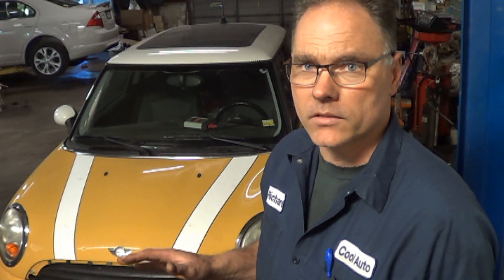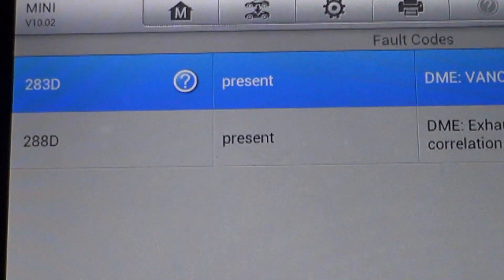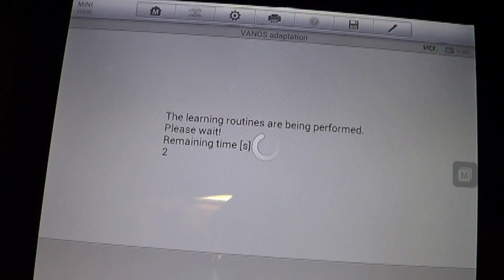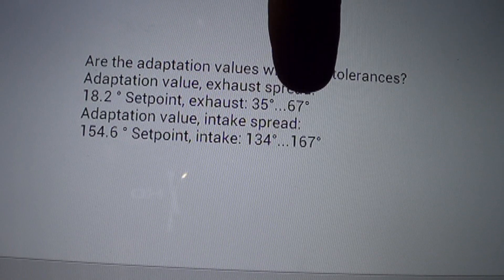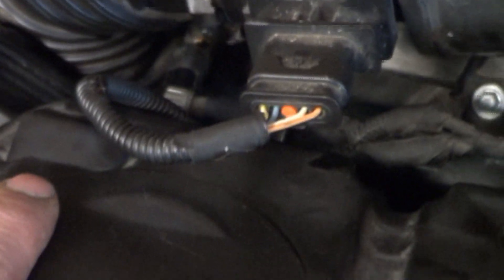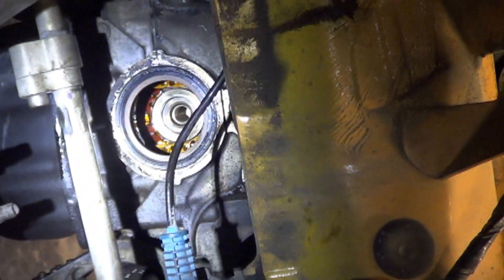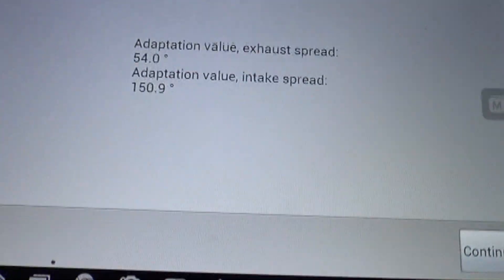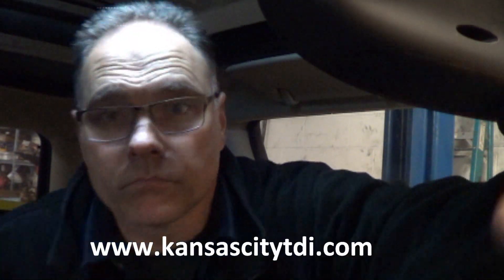Mini cooper vanos codes P0014 and P0017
Mini cooper with vanos codes 283d and 288d.  Diagnosis info along with vanos adaptation.

If this video helps you fix your mini consider financially contributing to the continued production of these videos by finding the donate icon on my